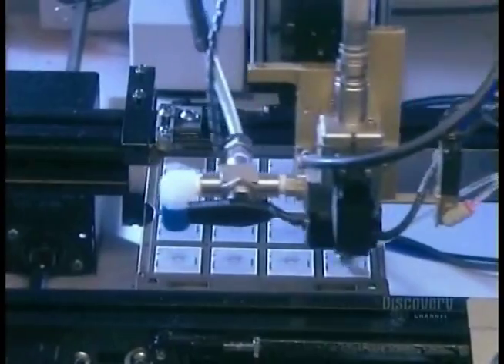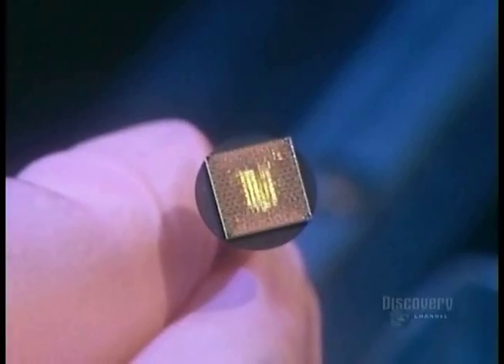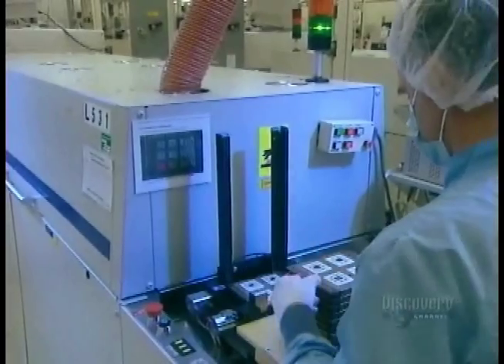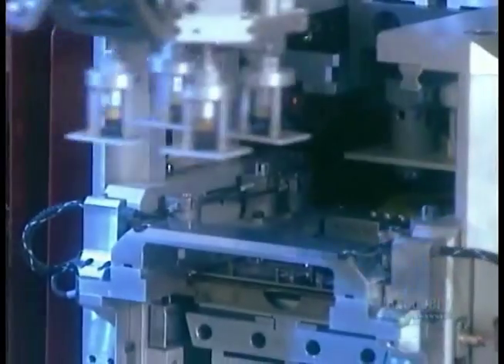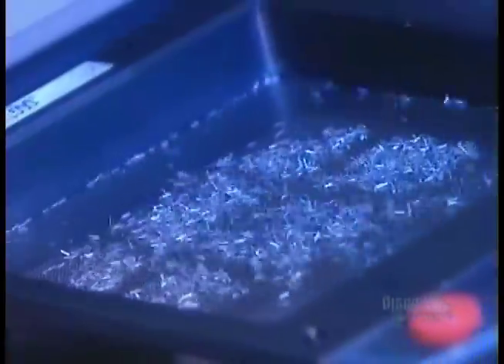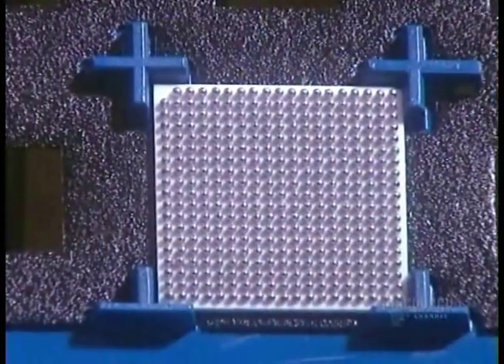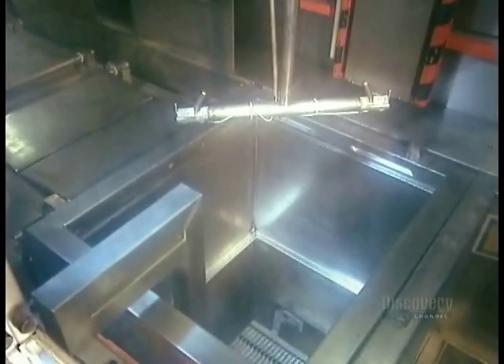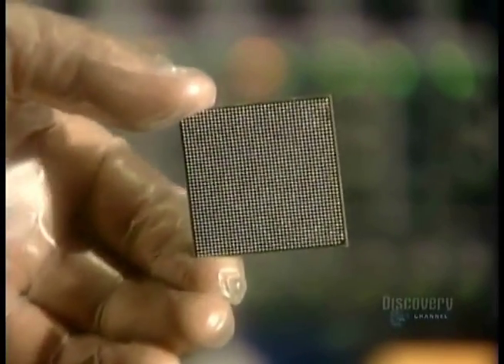How It's Made - Computer Microprocessors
On this episode of How It's Made, we learn all about the manufacturing process that goes into making computer microprocessors.